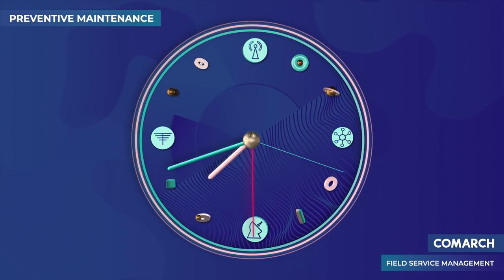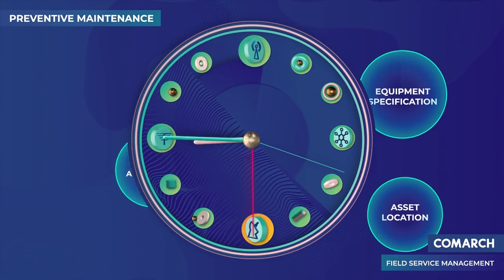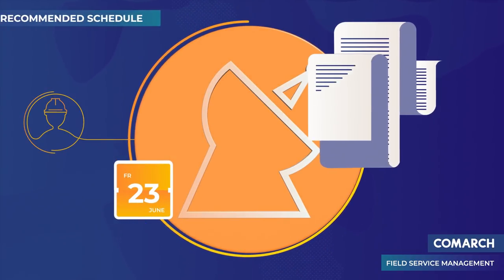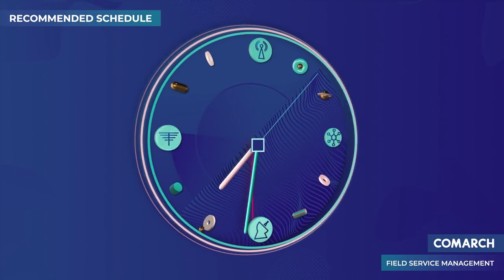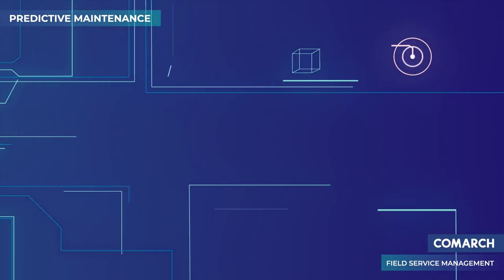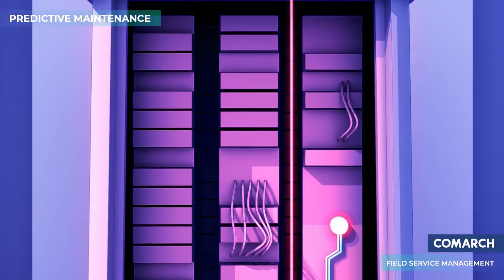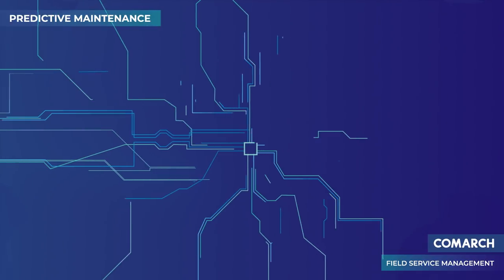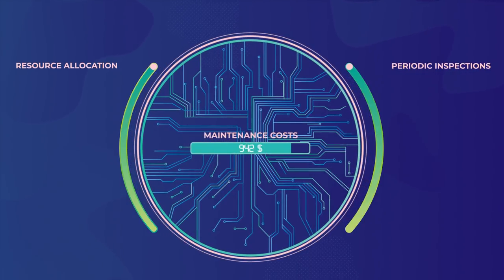How to Reinvent Infrastructure Maintenance Within Field Services - COMARCH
How to keep maintenance of network infrastructure at the highest possible level?

It’s never been possible to keep a network operational without reacting to failures. Nowadays, it’s equally important to be able to predict and prevent faults whenever possible. By deploying the right field service maintenance management solution with corrective, preventive and predictive functions, you can optimize your workforce activity when dealing with unavoidable faults, and use data analysis to predict and prevent other failures.

FSM functionalities will combine preventative and reactive maintenance management, to help you keep your network running and your customers happy.

So let's work together on ReinventingMaintenance.
Comarch, ReinventingTelecoms.

Download our white paper to learn more about telecom infrastructure maintenance and the role of FSM systems

You may also want to review Comarch’s website, blog and social media channels: